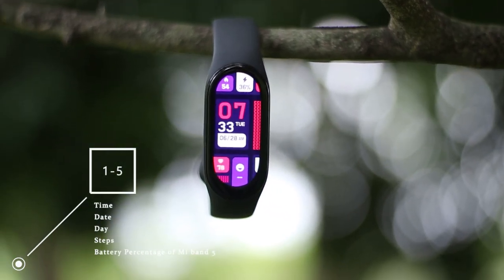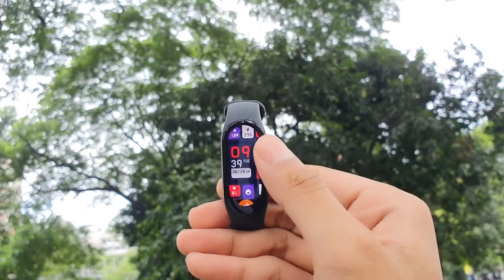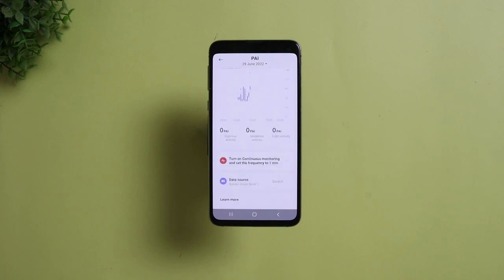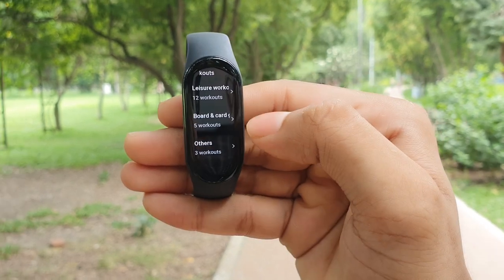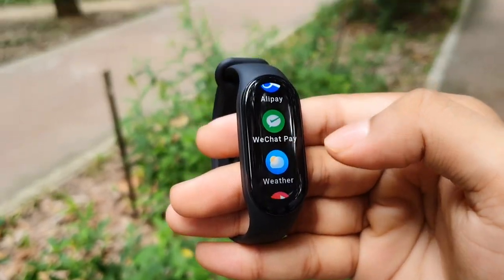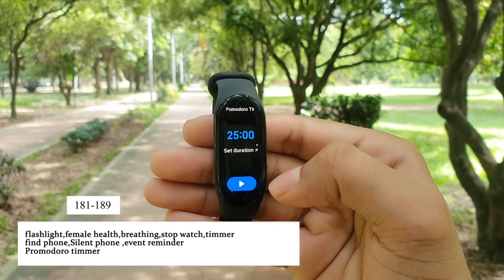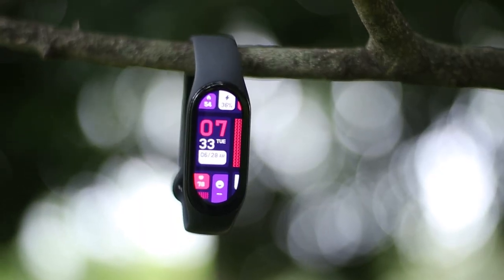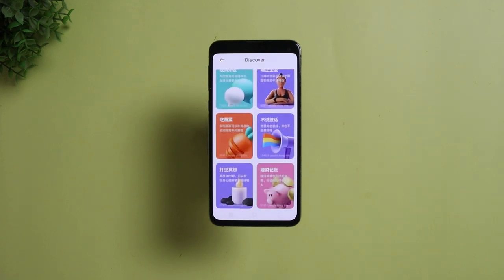MI Band 7 Tips and Tricks Review | 242 Insane FEATURES | ALL Features Walkthrough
All features:
1 Home page  Time
2   Date
3   Day
4   Steps
5   Battery Percentage of Mi band 5
6 Notifications
7  Music Control
8 Weather current location
9  mode
10  temperature(High/low)
11  sunrise
12  sunset
13  wind scale
14  humidity
15  UVI
16  7 day forecast
17  change city
18 ali pay
19 we chat pay
20 Personal activity KCL
21  steps
22  sessions
23 Heartrate monitor
24  resting heart rate graph
25  heart health
26  warmp up time
27  fat burn  time
28  aerobic  time
29  anaerobic  time
30  extreme  time
31 PAI score  time
32  low intensity time
33  moderate intensity time
34  high intensity time
35 bloog soxygen level
36  graph
37  reminder
42 Running and waking 5
45 Cycling 3
48 Swimg 3
51 outdoor workout 5
56 Indoor workout 24
80 Dance 14
94 Combat 12
106 Ball 25
131 Water 6
137 winter workout 3
140 leisure workout 12
152 Board an card games 5
157 other 3
160 workout history
163 Workout status 3
164 stress
165 Sleep
166 alarm
167 events
168 settings   watch face
169  time format
170  date format
171  display brighness
172  timmer
173  always on display
174  wake on wrist customization
175  lock screen customization
176  better saver
177  Other preferences 4
178
179
180
181 more flashlight
182  female health
183  breathing
184  stop watch
185  timmer
186  find phone
187  Silent phone
188  event reminder
189  Promodoro timmer
190 app features
191  PAI Details
192  Detailed stress level
193  Max, Min, Avg Heartrate
194  Sleep analysis
195  Short Nap analysis
196  Body fat data
197  Body balance test
198  Steps + Activity stats
199  Calory stats
200  Goal Tracker
201  Share data with friends
202  Set goal
203  Jump Rope
204  Run
205  Sit-ups
206  Walk
207  Stand
208  Climb stairs
209  Cycling
210  Drive
211  Transport
212  Basketball
213  Badminton
214  Pingpong
215  Sit
216  Eat
217  Sleep
218  Bath
219  Brush Teeth
220  Watchface
221  Personalized advice based on sleep
222  Set units
223  Status in Notification
224  Unlock smartphone
225  Incoming call alert
226  Add events
227  Custom alarms
228  Personalized app alert
229  Idle alert
230  Message Notification
231  Goal Notification
232  Find band
233  Lift to weak
234  Night mode
235  Display settings
236  Menstrual cycle
237  Customize world clock
238  Custom vibration
239  Weather Units
240 incoming call
241 rejection message
242  Water Regsistance